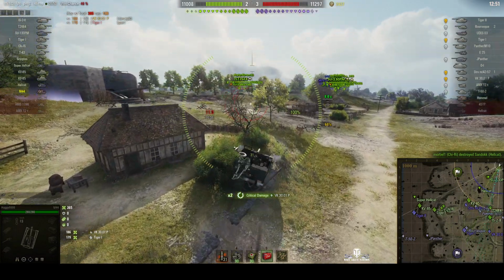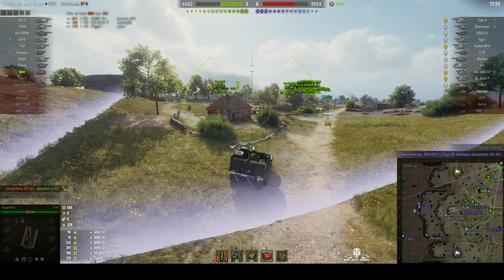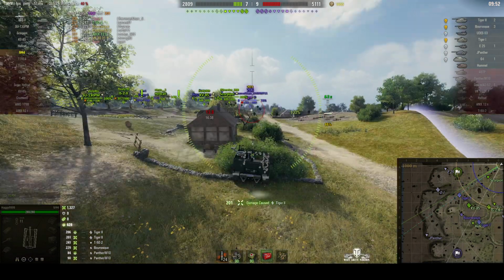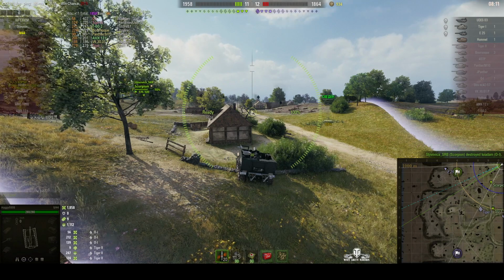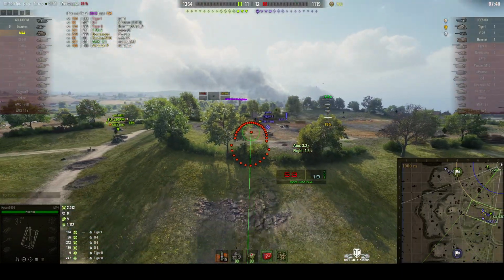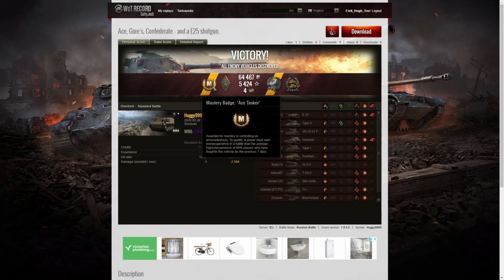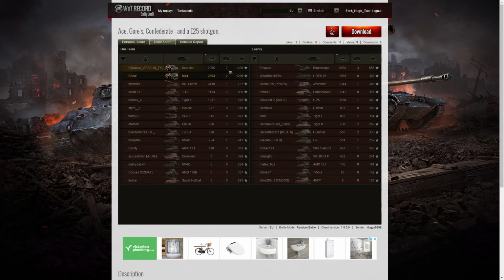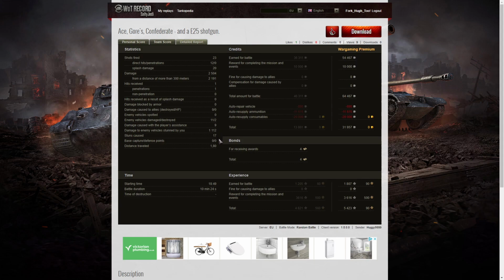M44 - Ace Tanker, Gore's Medal & Confederate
This replay is from 30 March 2020 on Overlord. The player, Huggy9999 in the M44 was awarded an Ace Tanker, Gore's Medal and Confederate.